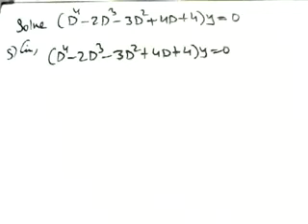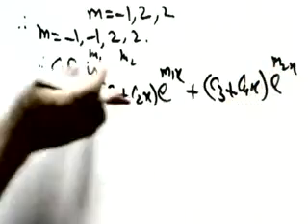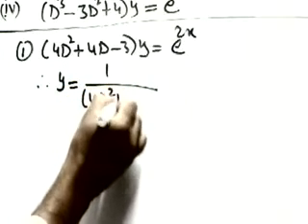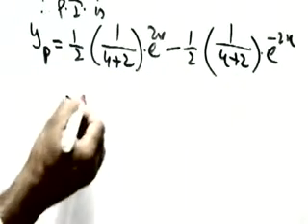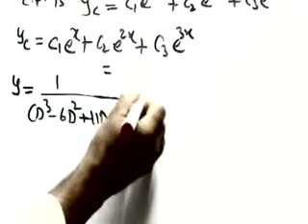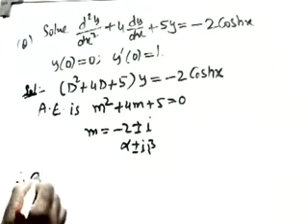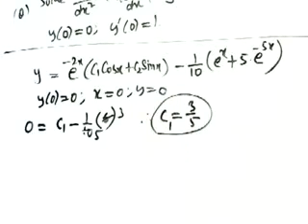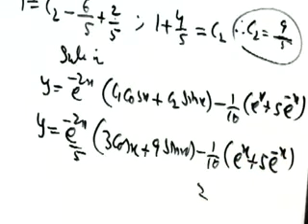Higher order linear differential equations. part-2; Engineering maths. M1 M2 English. Arshad sir.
Methods of finding particular integrals.